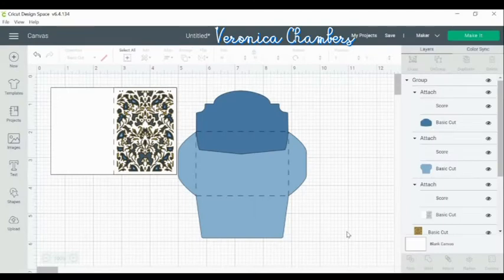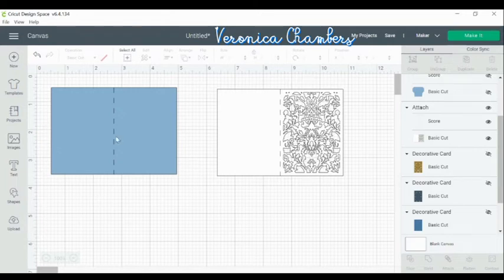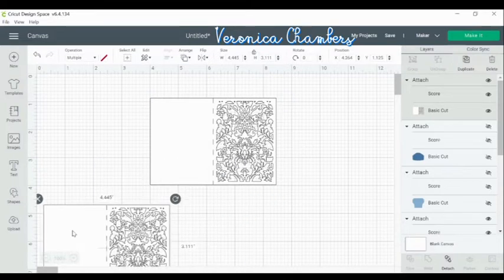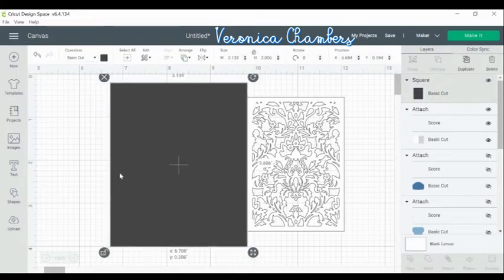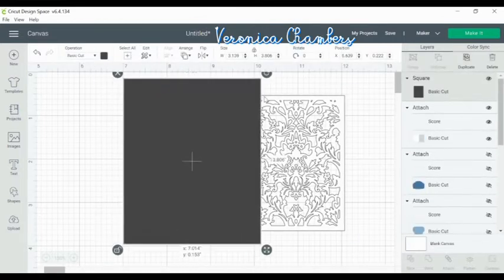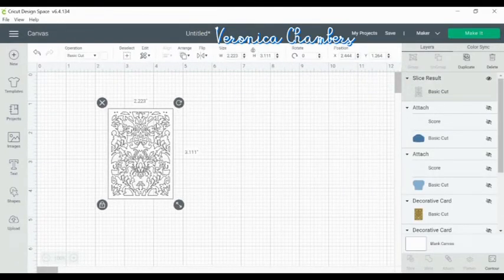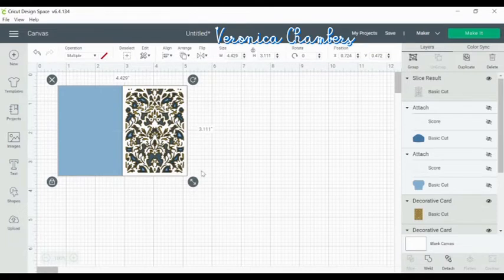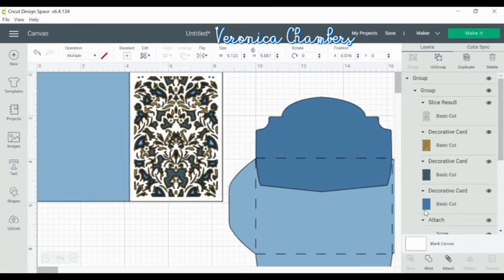Anna's Layered Cards Less Bulk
This video is the first in a series that I plan to do using Anna Griffins Lovely Layers Cartridge. In this Learning Lab I share how I trim some of the fat from Anna Griffin's Lovely Layers Cards #2. If you have never used the slice feature in Cricut Design Space it is a game changer for sure.